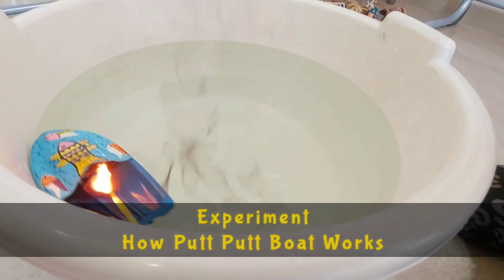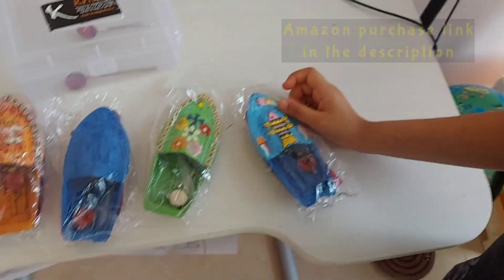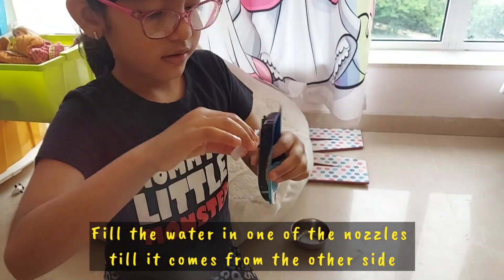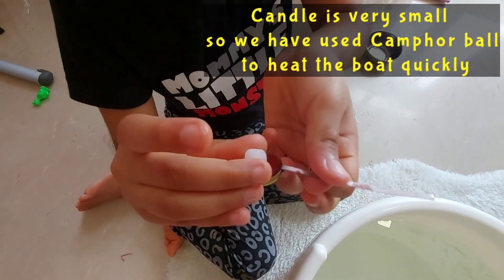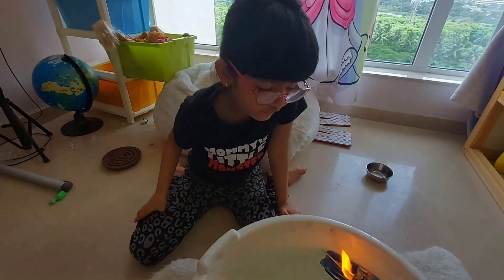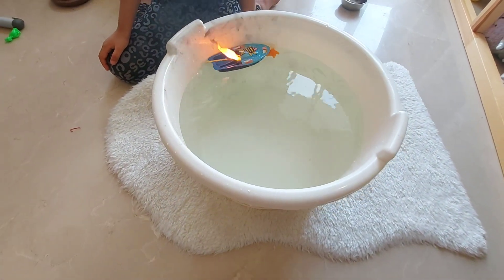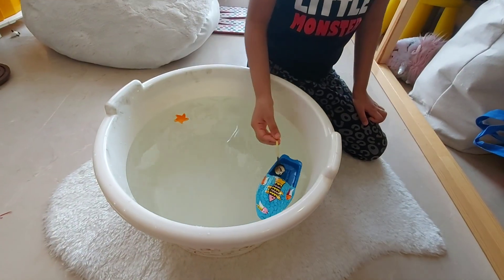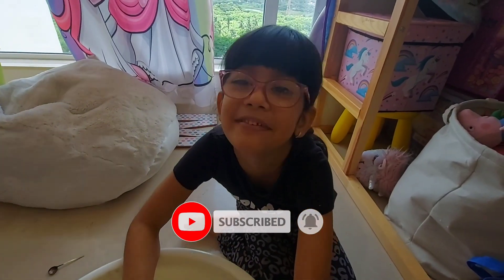How Putt Putt Boat works | Pop Pop Boat | Camphor powered Boat |Mishika & Mumma's world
Mishika tried this fun experiment of Putt Putt/pop pop boat.
We used camphor instead of candle to power the boat fast, Hope you will enjoy this video

 A putt putt boat is powered by a very simple heat engine. This engine consists of a small boiler, which is connected to the exhaust tubes (nozzles). When heat is applied to the boiler, water in the boiler evaporates, producing steam which propels the boat.

we ordered it from Amazon India
It comes in pack of 5 for 351 Indian Rupees